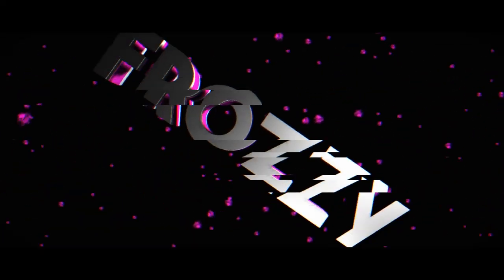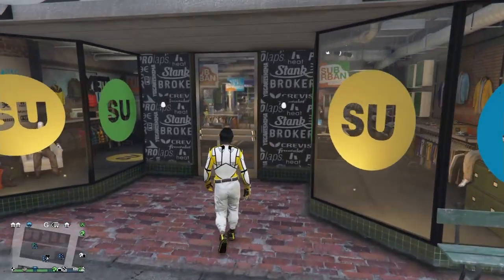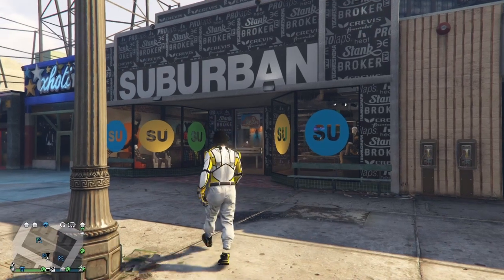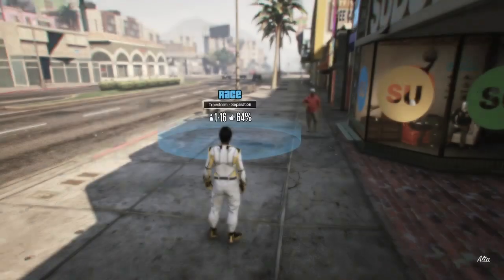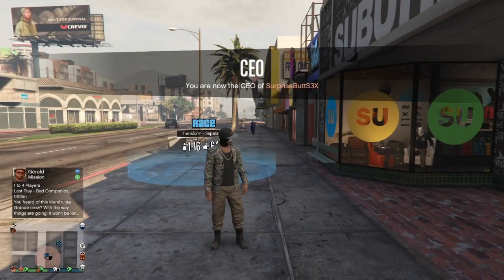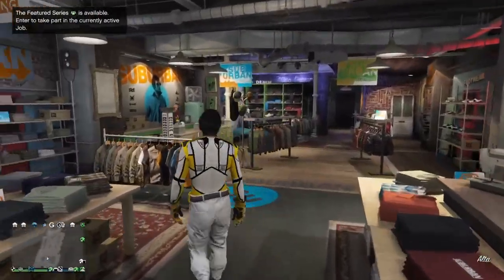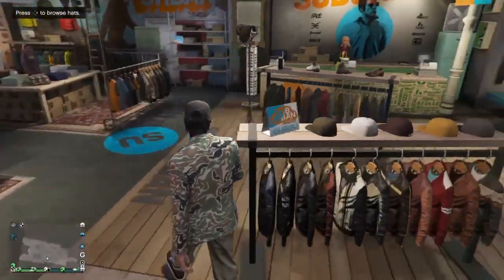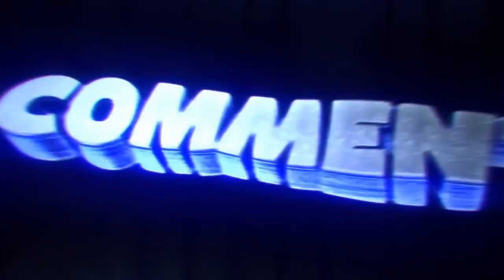*EASY* HOW TO GET TAN JOGGERS ON GTA 5 ONLINE AFTER PATCH 1.51! WORKING ON PS4/XB1/PC